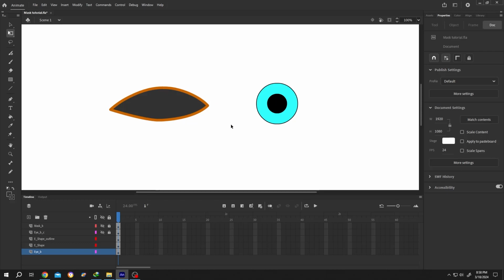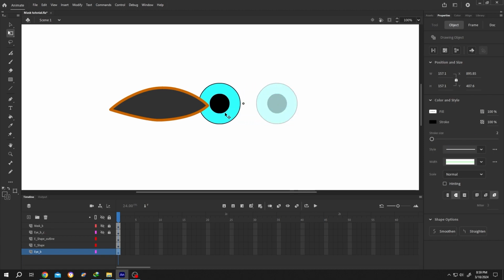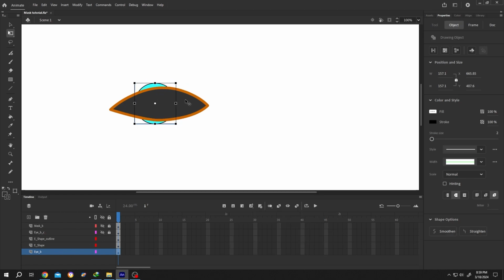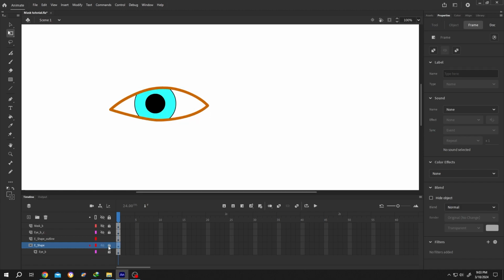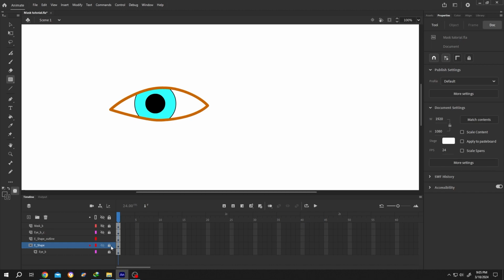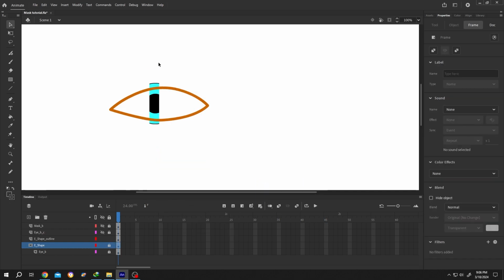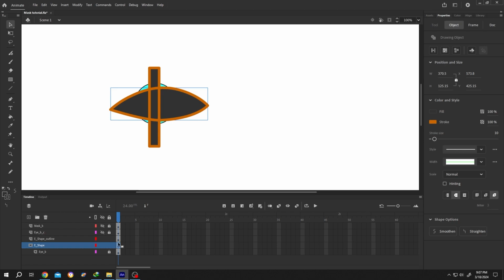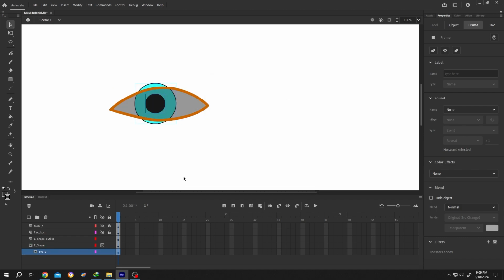How to use Masking | Adobe Animate CC Tutorial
In this tutorial, I will show how to mask an object or use masking in Adobe Animate CC. This is a beginner-friendly tutorial on Adobe Animate.